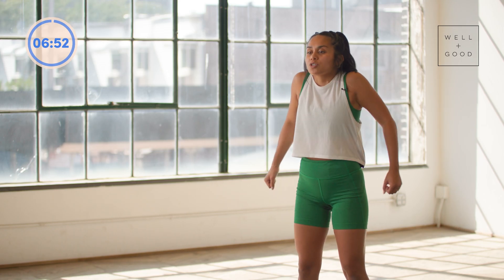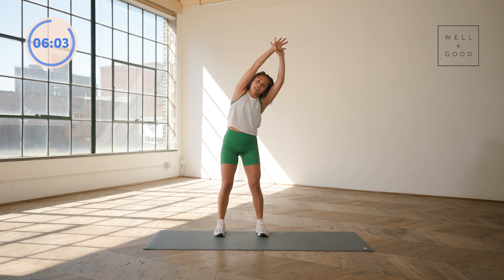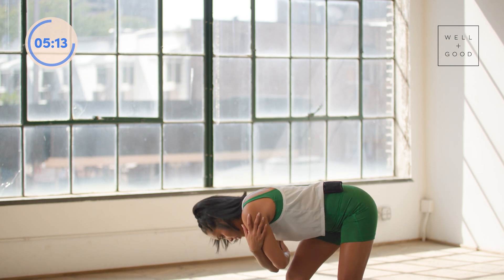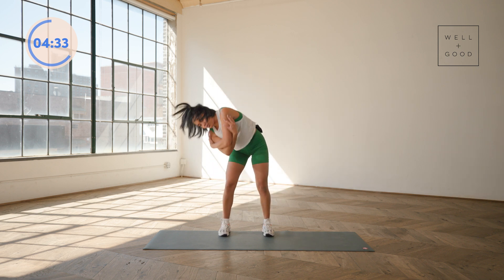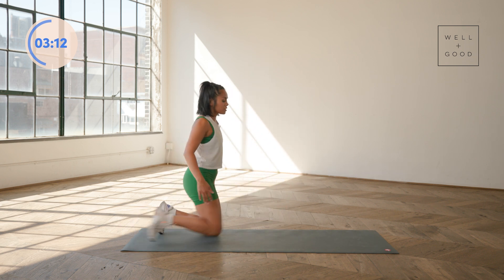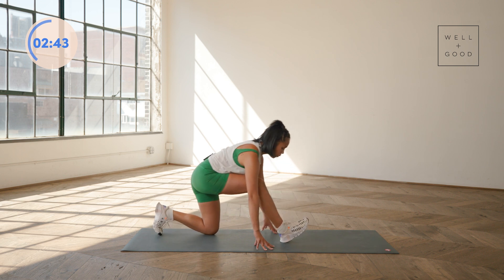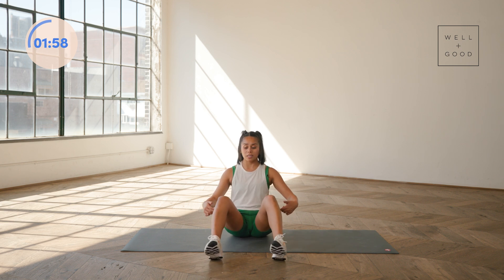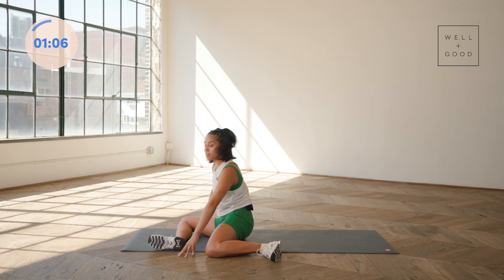End of Day Mobility Stretches | Good Stretch | Well+Good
Release any tension you may be holding onto from the day with Session trainer, Kat Atienza's, 7 Minute EOD mobility stretch. This sequence will help you stay active and mobile after a long day of repetitive movement or stagnant positions. Find some space, press play, and let loose!

Love Kat?